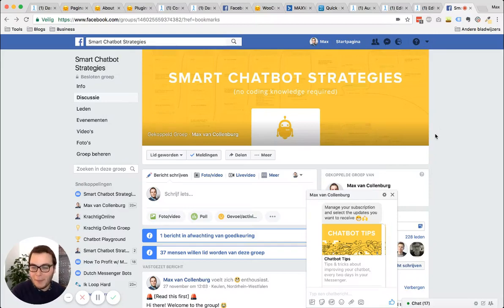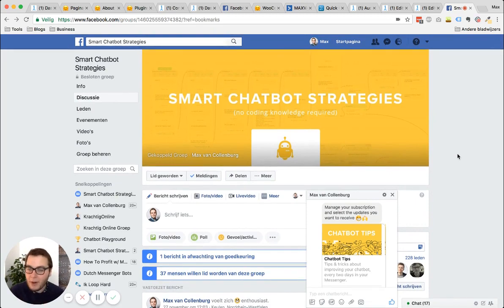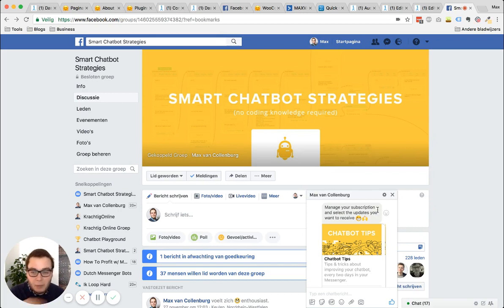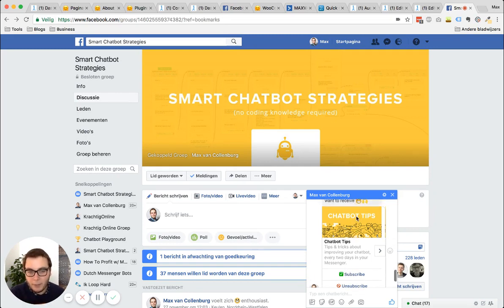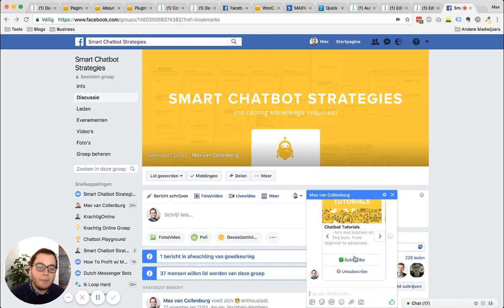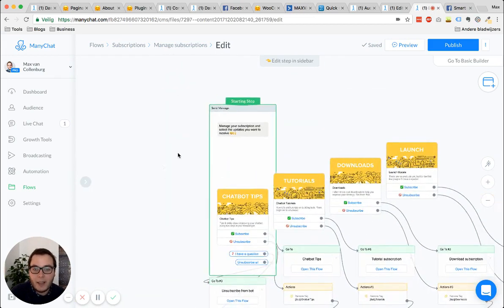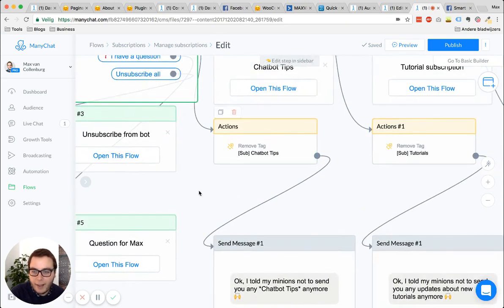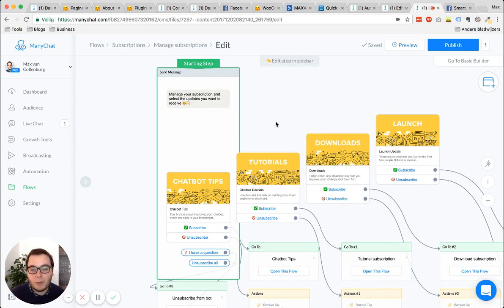Managing Subscriptions Max van Collenburg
Hey Руслан! 🙃
Show me!
What you're about to see might seem simple, but I think it's very important to implement something like this in your Messenger Bot.
Not everybody is the same, people have different interests 🎯
Anyhow, here is the video: